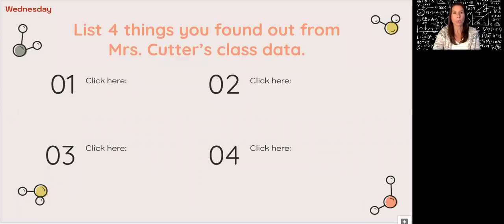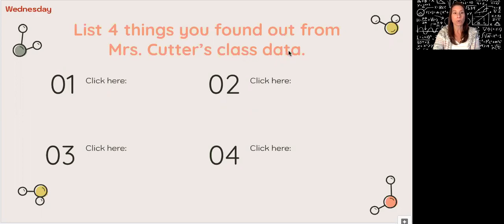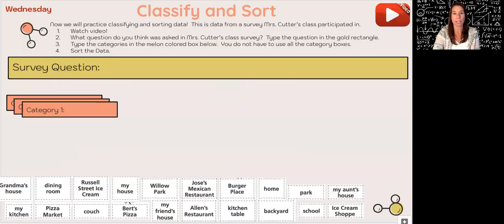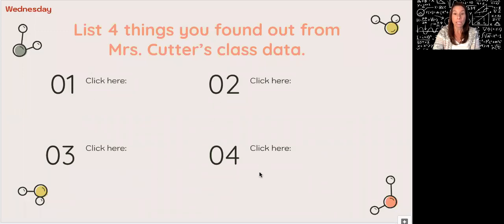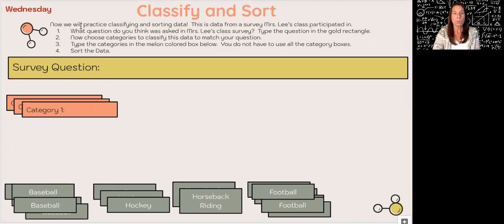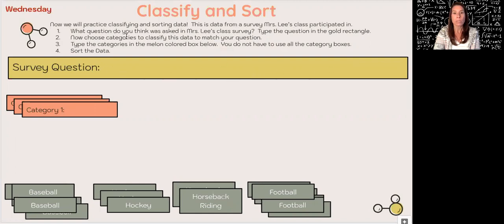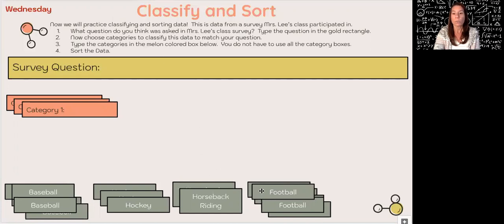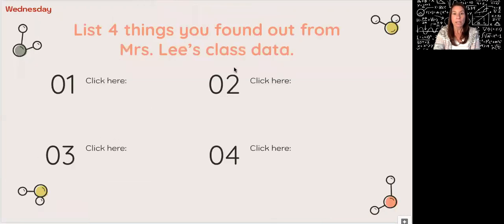Classify and Sort Data 11